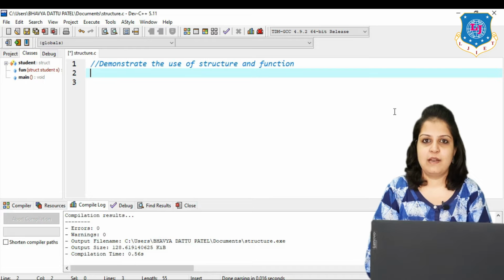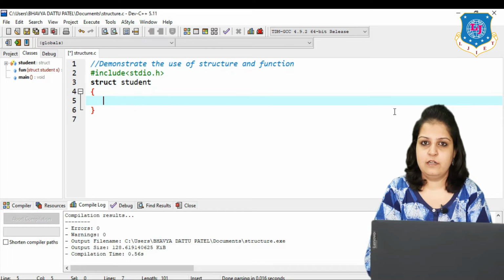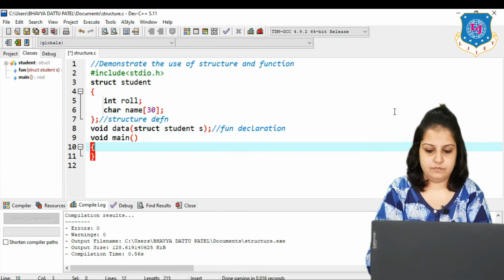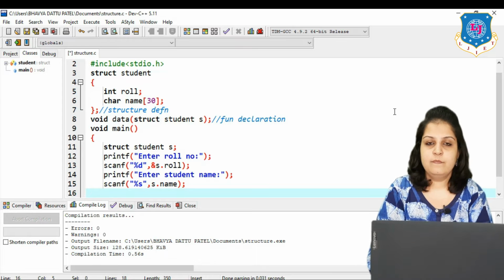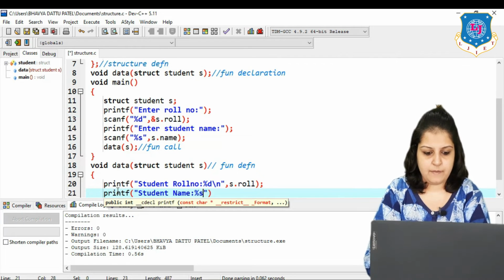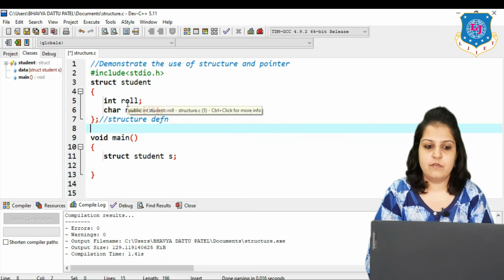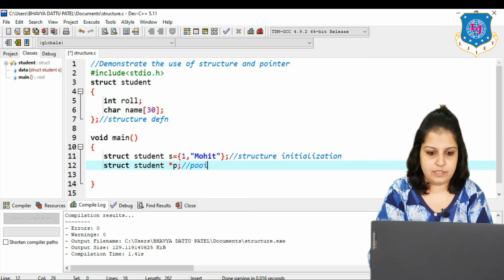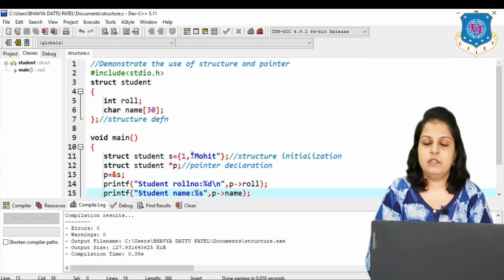Lec-36_Structure with Function & Pointer | Computer Programming using C | First year Engineering